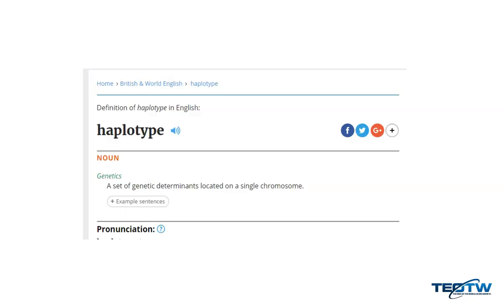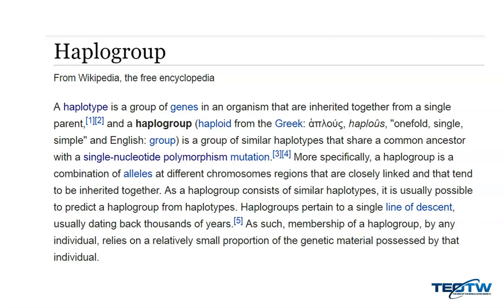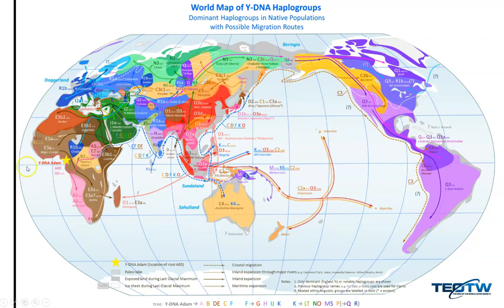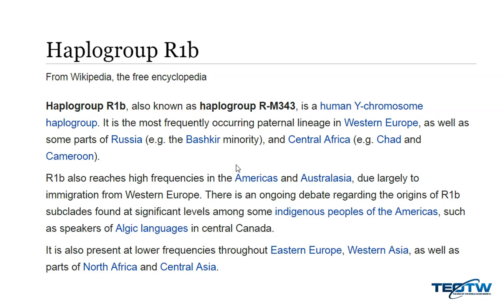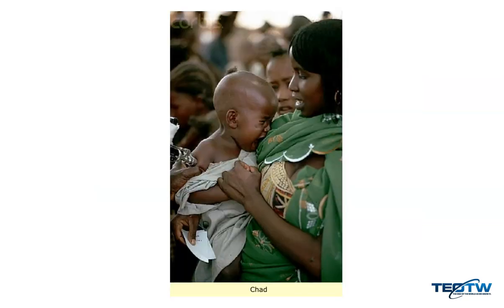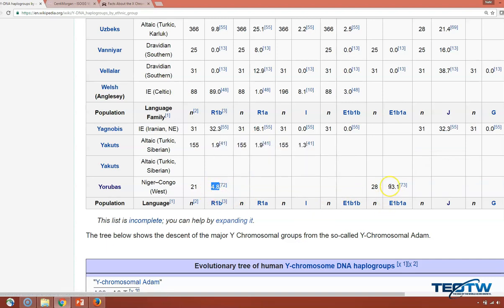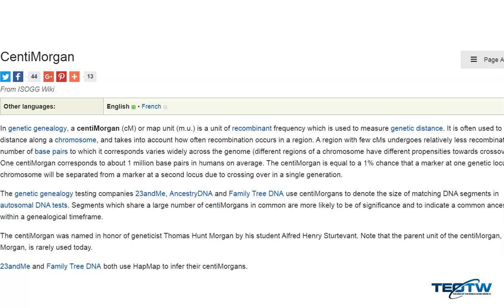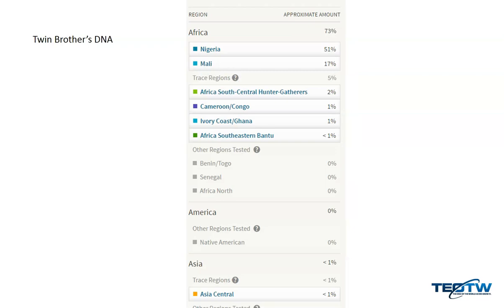Re-Release: The truth about DNA and Haplogroups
There's a lot of miseducation going on about DNA and Haplogroups within the Hebrew Israelite communities. We decided to rerelease this teaching after a minor edit, so that those who wish to understand many of these things, and not take people's word for it, will have the tools to start their investigation.  This teaching is for the intellectual Hebrews, so please do your own validations of this research.